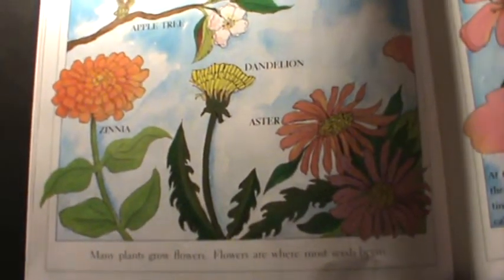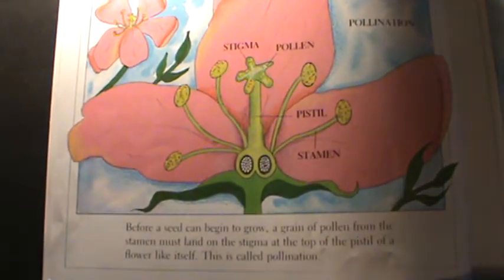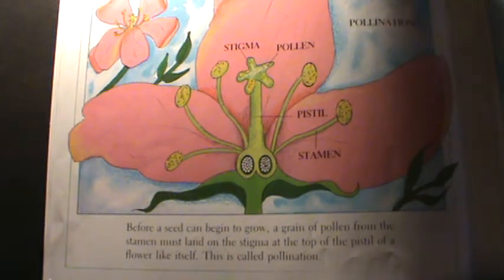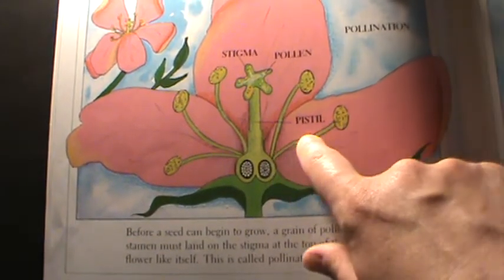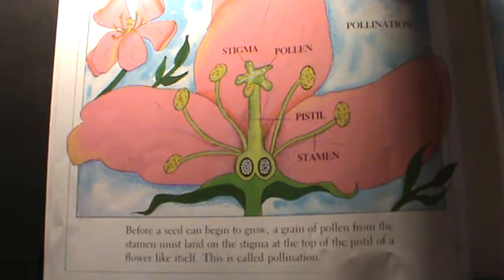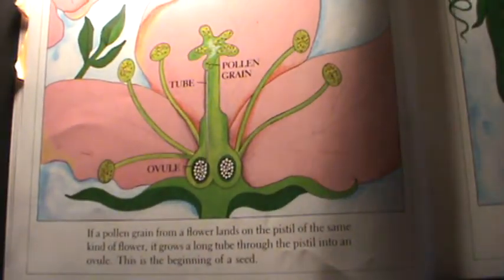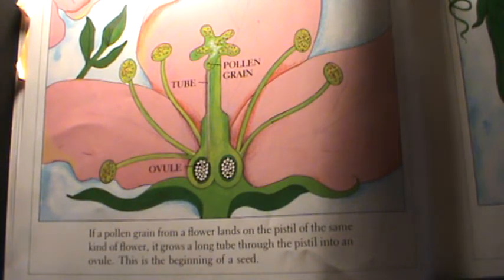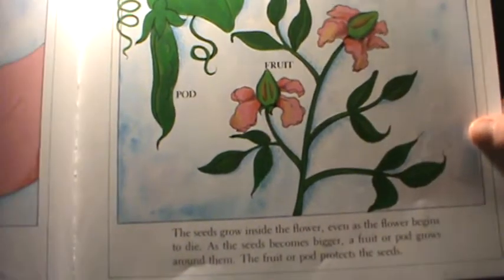April 21 IRA: From Seed to Plant and Task #2